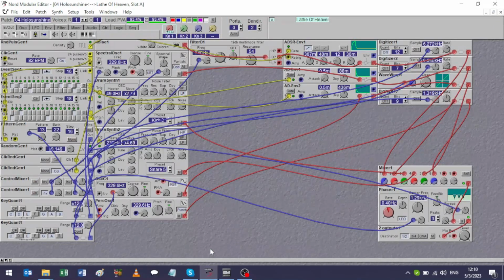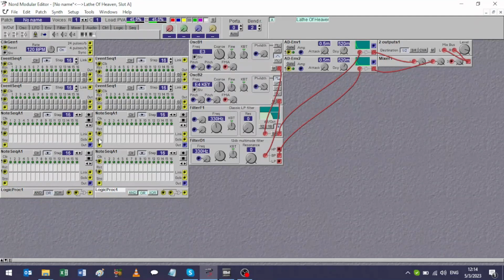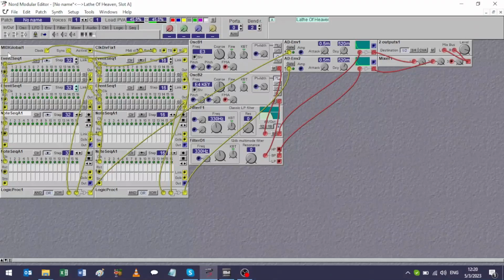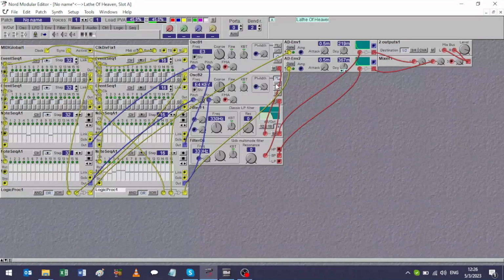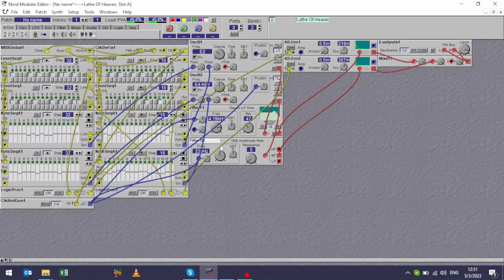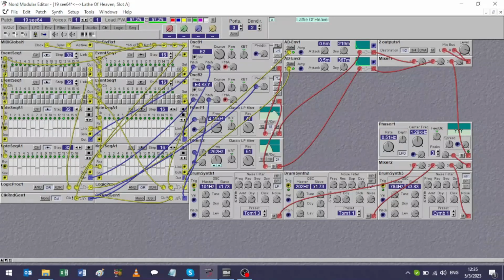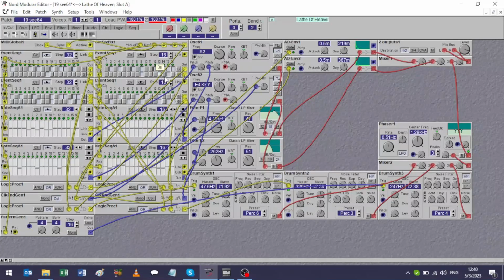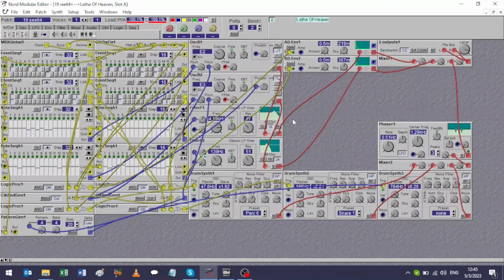Nord Micro Modular Stream 19: C64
More melodic sequencer composition and creation, this time using a friendly reminder from the manual to string more than one sequencer together. Thanks, manual.